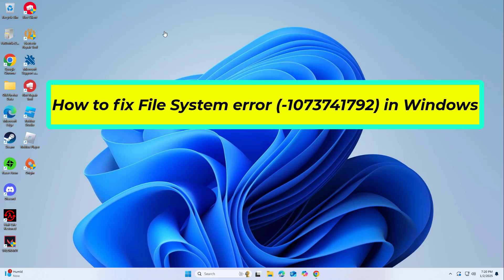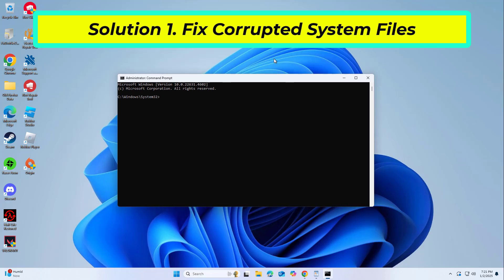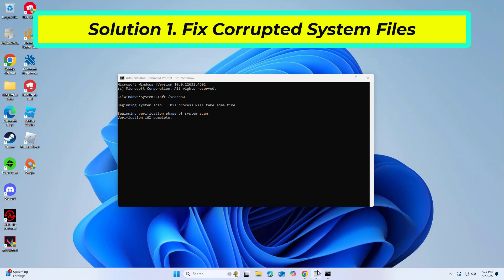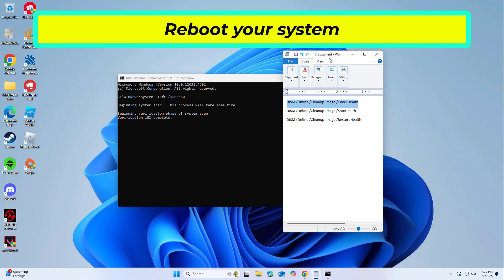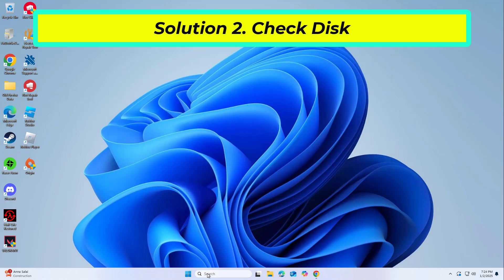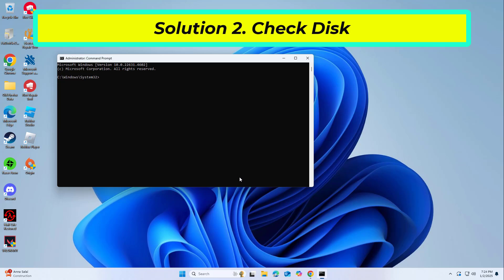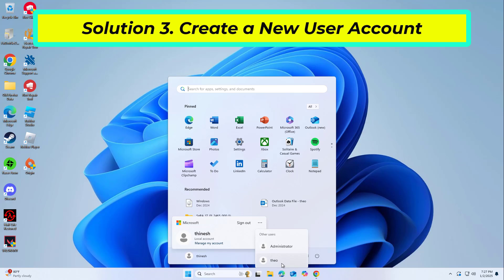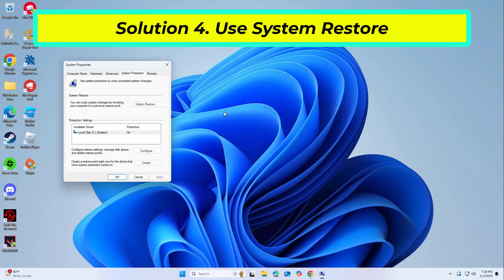(FIXED) File System error (-1073741792)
fix File System error (-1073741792)

CMD 1:
sfc /scannow

other fixes :
Uninstall Recent Windows Updates:
Press the Windows key + I to open Settings.
Go to Windows Update from the navigation pane.
Click on Update history.
Scroll to the bottom and click on Uninstall updates.
Locate the update after which the error first appeared.
Click on Uninstall next to that update.
Confirm the uninstallation when prompted.
Finally, restart the computer to complete the process.